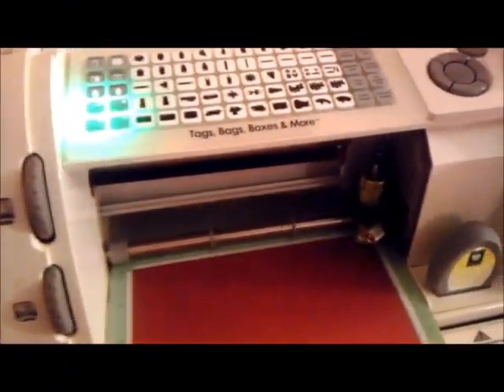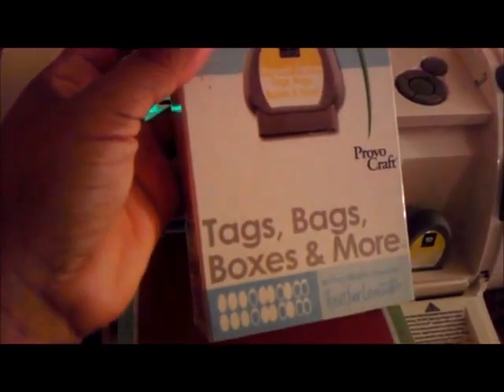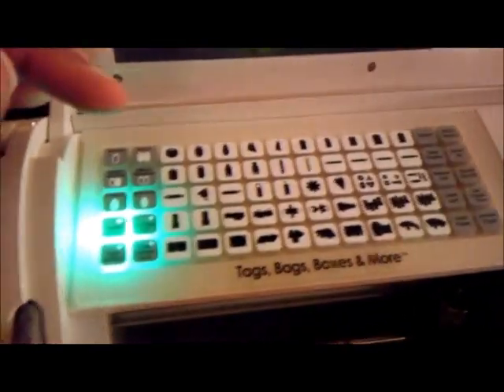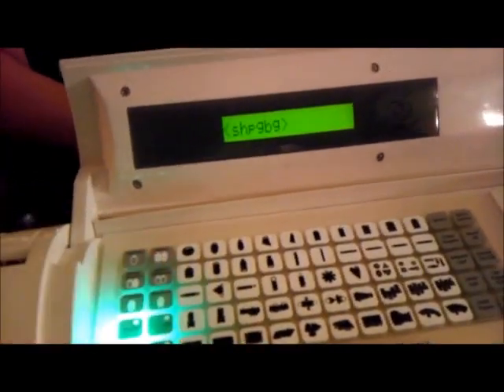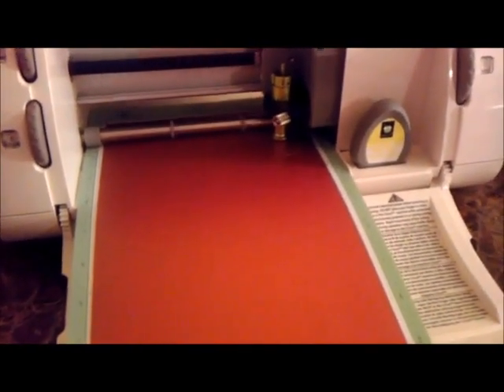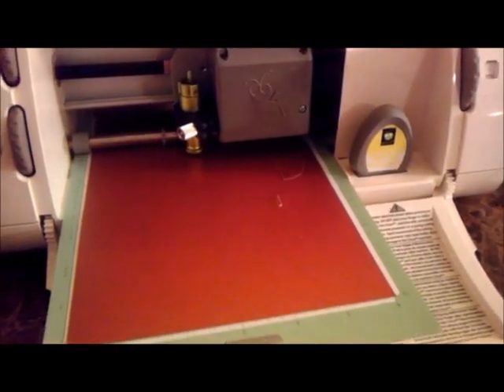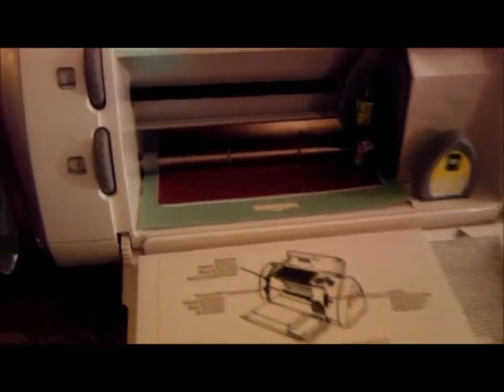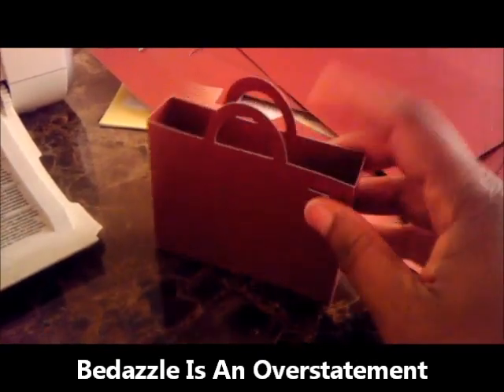Copy of How I Use My Cricut Machine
When I did my black friday haul, many of you asked how does the cricut machine work.  I'm making Christmas gifts for Teachers and Coaches so, here's a tidbit.